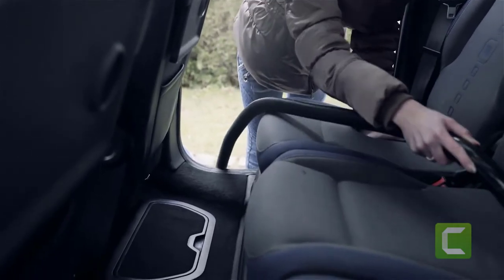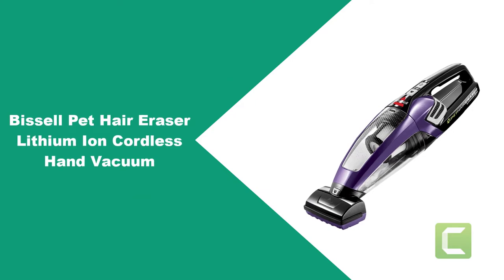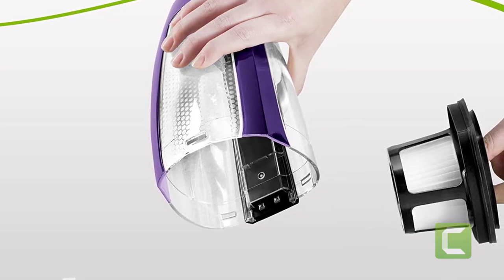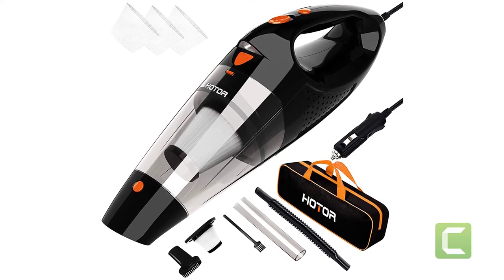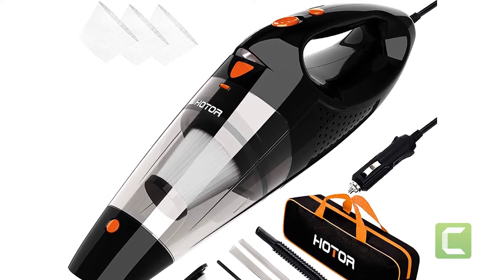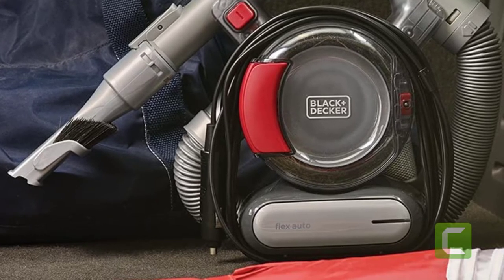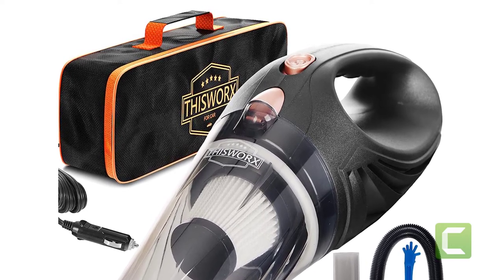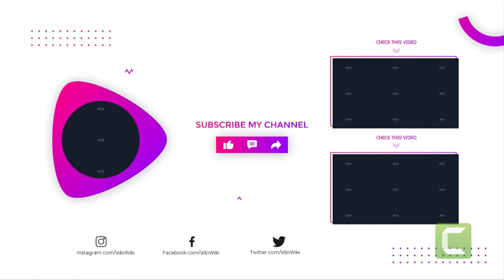Best Car vacuums Reviews 2023 - Top 4 Picks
Best Car vacuums 2023
In This car vacuums Review Video, We Will show you 4 top rated car vacuums to buy in 2023. We made this list based on our personal opinion based on their price, quality, durability, brand reputation, User Feedback and other related issues.

See update price & customer reviews of top 4 car vacuums:

►USA Links◄
➜ 1.Bissell Pet Hair Eraser Lithium Ion Cordless Hand Vacuum
➜ 2.HOTOR Corded Car Vacuum Cleaner
➜ 3.BLACK+DECKER Flex Car Vacuum
➜ 4.ThisWorx For TWC-01 Car Vacuum

Are you searching for the best car vacuums 2023?

If so, then you are in the right place for getting essential information on car vacuums 2023.

In this best quality car vacuums review video, we will show you top rated car vacuums to buy in 2023.
Jump to the Section:
00:00 Introduction.
01:00 Bissell Pet Hair Eraser Lithium Ion Cordless Hand Vacuum Review.
02:10 HOTOR Corded Car Vacuum Cleaner Review.
03:27 BLACK+DECKER Flex Car Vacuum Review.
04:34 ThisWorx For TWC-01 Car Vacuum Review.